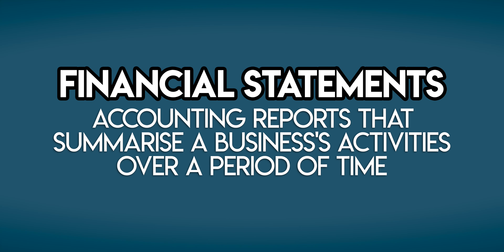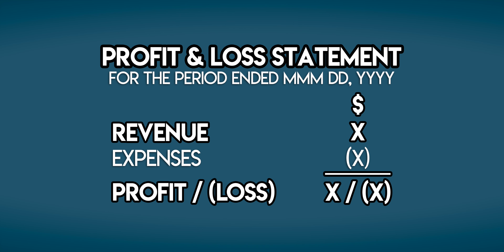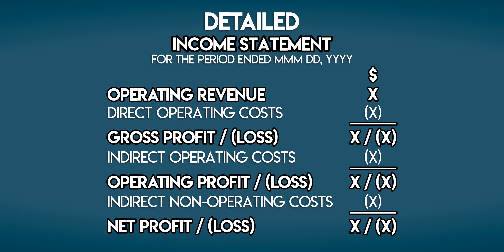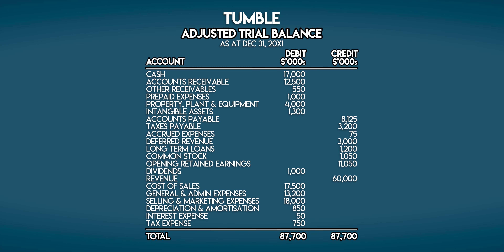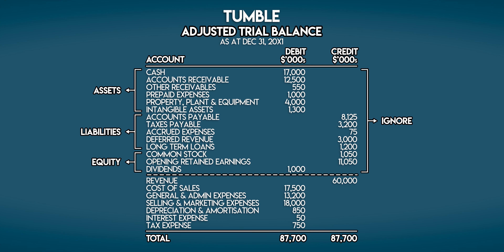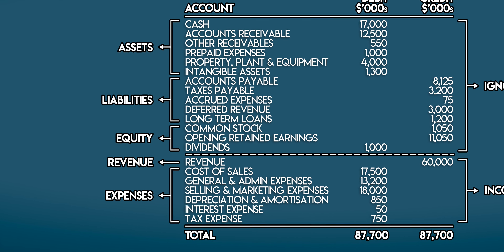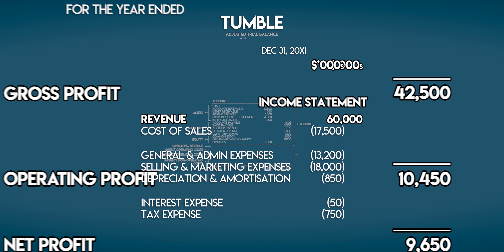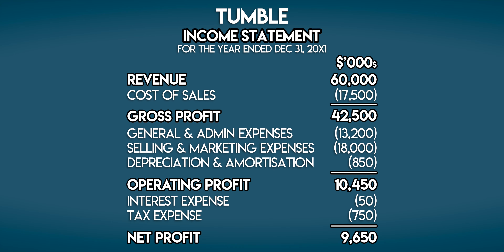The INCOME STATEMENT for BEGINNERS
The 'Income Statement', or 'Profit and Loss Statement' (P&L) is one of the three major Financial Statements, along with the Balance Sheet and the Statement of Cash Flows. In this tutorial, we'll build an Income Statement from the ground up using the basic principles of Accounting.

⏱️TIMESTAMPS
00:00 - Intro
00:08 - Financial Statement Definition
00:41 - What is a Basic Income Statement?
00:55 - What is a Detailed Income Statement?
01:52 - How to Make a Basic Income Statement
03:19 - How to Make a Detailed Income Statement